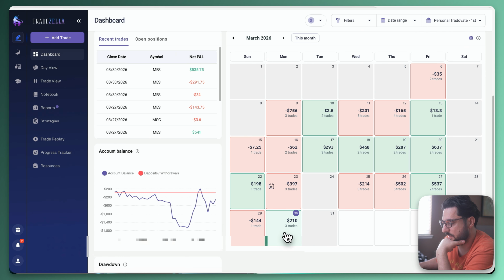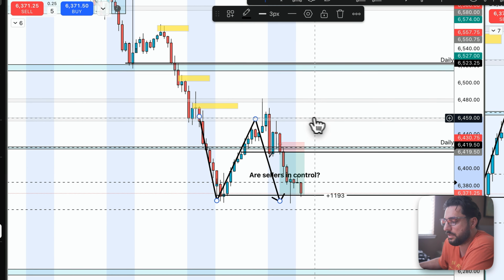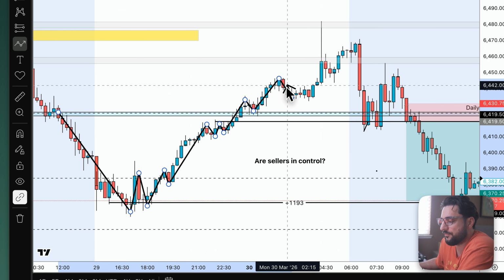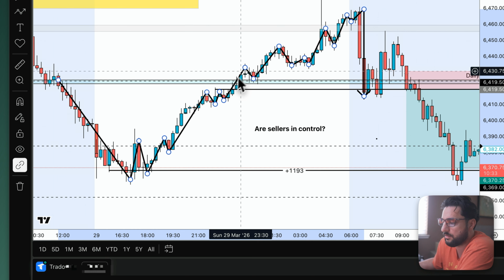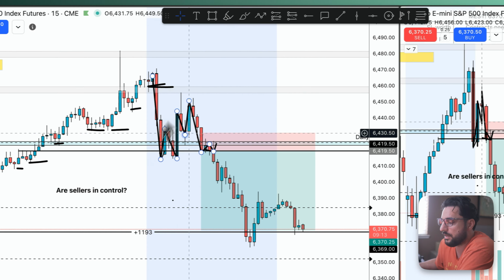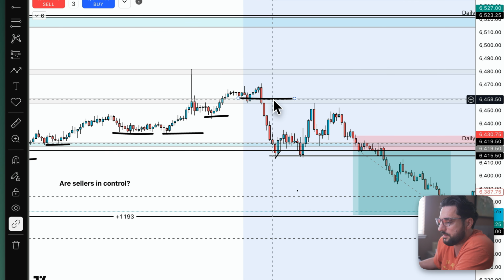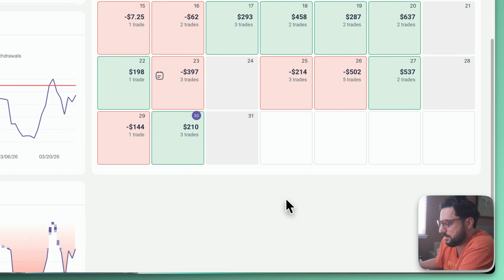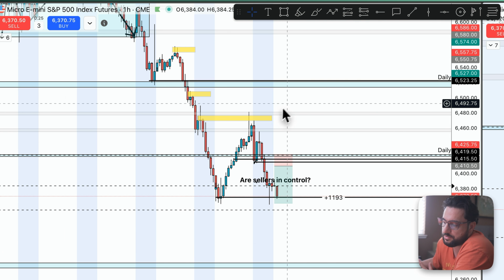Stop Overcomplicating Trading — This ICC Setup Is Enough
In this video, I break down a real trading day using a modified ICC strategy (Impulse → Correction → Continuation) and show exactly how I approached the market, where I made money, and where I made mistakes.

This is NOT theory — this is a live breakdown with real P&L, real entries, and real decision-making.

 • How to identify market structure (ICC / ICT-style concepts)
 • How I track impulse → pullback → continuation setups
 • Why I lost a trade (and what I fixed)
 • How I turned patience into a $500+ winning trade
 • Using 1H + 15M + 5M timeframes together
 • How to avoid fakeouts and early entries
 • Scaling into trades with confidence

📊 Today’s Results
 • ✅ Win: +$535
 • ❌ Loss: -$291
 • ❌ Loss: -$143
 • 📈 Net: Green Day

Currently sitting at $50,101 on my account working toward my next target.

🧠 Key Insight

Most losses come from entering too early.
The fix:
➡️ Wait for confirmation
➡️ Let structure break cleanly
➡️ Trust higher timeframe direction

🚀 If You’re Trying to Pass a Prop Firm or Improve Consistency

This strategy may help you simplify your trading and focus on high-probability setups only.